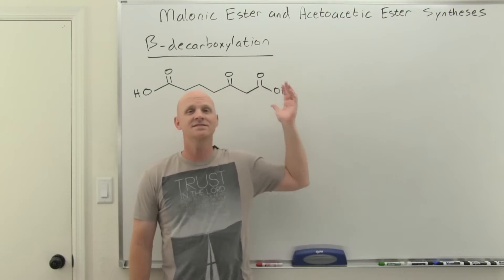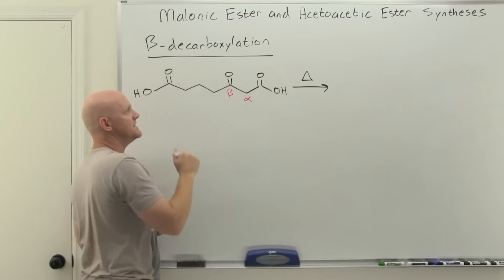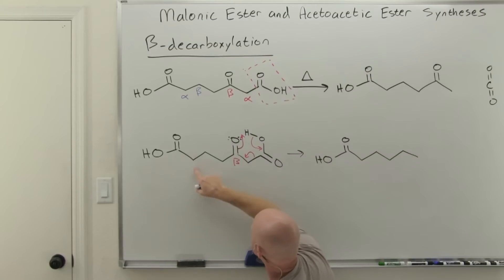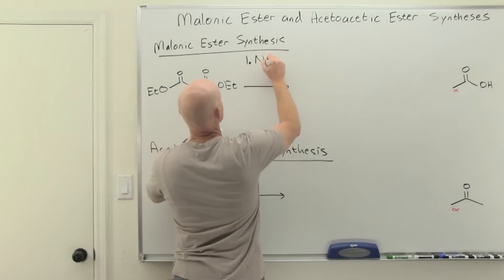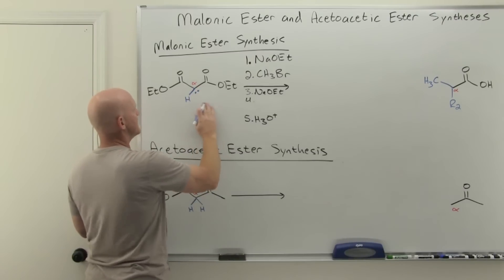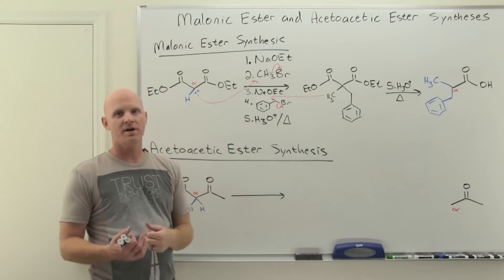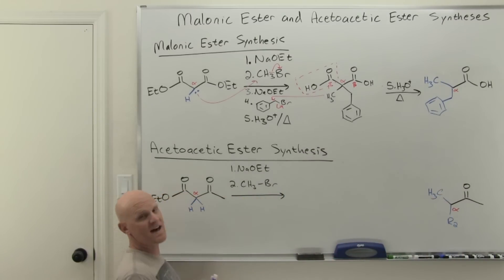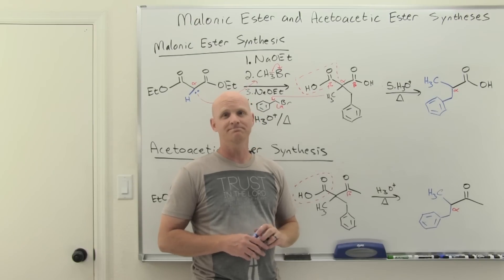21.7 Malonic Ester Synthesis and Acetoacetic Ester Synthesis | Organic Chemistry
Chad provides a comprehensive lesson on the Malonic Ester Synthesis and the Acetoacetic Ester Synthesis.  Both of these are examples of a 'template synthesis' in which a certain type of product is formed with variation on the attached alkyl groups depending on which reagents are specifically used.  The lesson begins with a description of Beta-Decarboxylation as this is a component in both of these template syntheses including the mechanism of the key step.  Next, the Malonic Ester Synthesis is shown to produce carboxylic acids which vary only in which alkyl group(s) is/are attached to the alpha carbon.  Finally, the Acetoacetic Ester Synthesis is shown to produce methyl ketones which vary only in which alkyl group(s) is/are attached to the alpha carbon.

I've created an organic chemistry page that organizes all my videos by chapter - just an easier way for you to watch my YouTube videos.

00:00 Lesson Introduction
01:21 Beta-Decarboxylation
05:39 Malonic Ester Synthesis
12:45 Acetoacetic Ester Synthesis